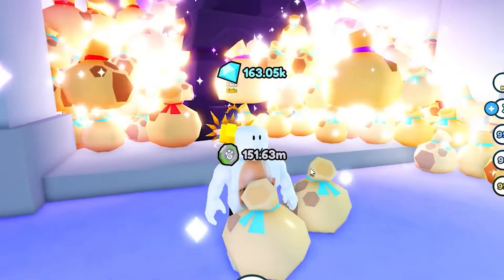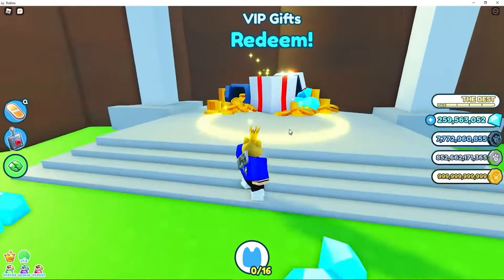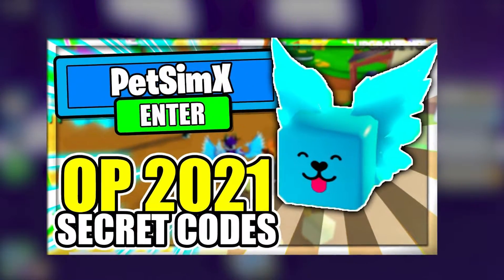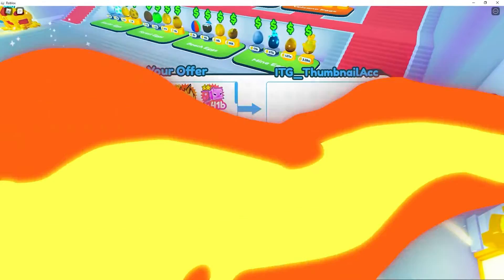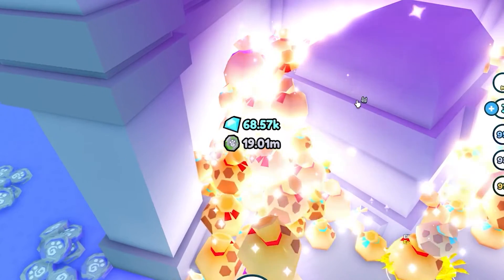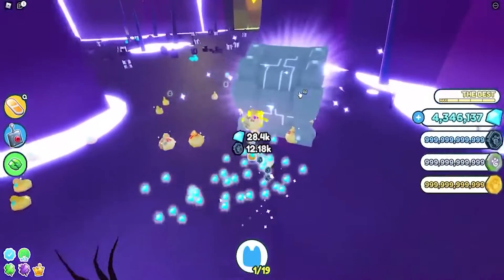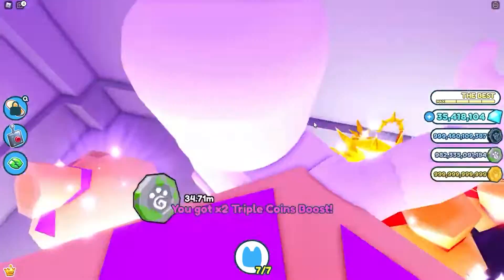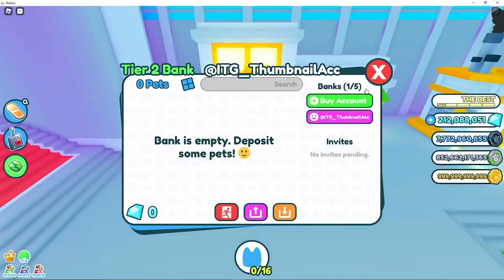Pet Simulator X ALL NEW PROMO CODES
Today's we're looking at - Pet Simulator X ALL NEW PROMO CODES